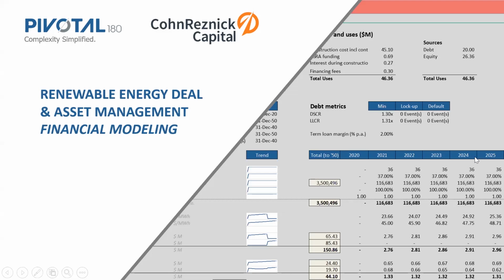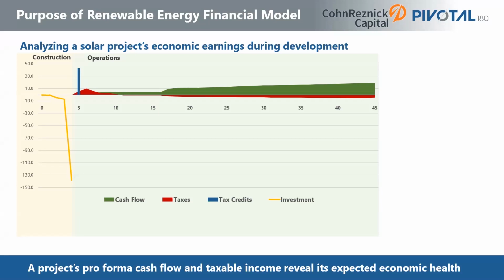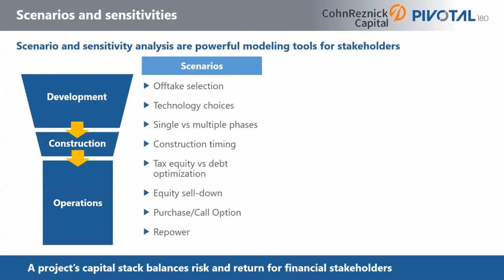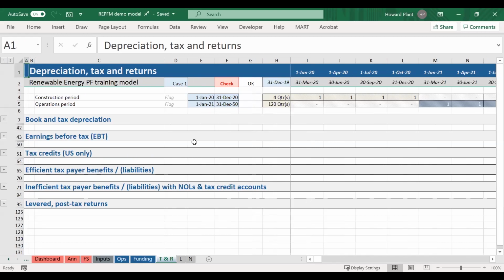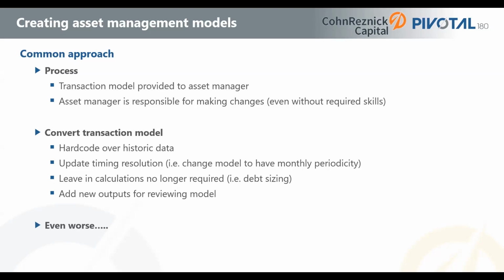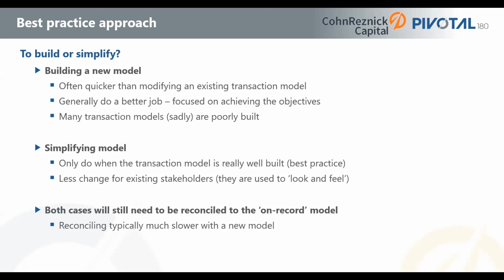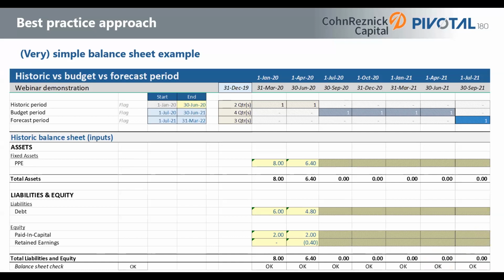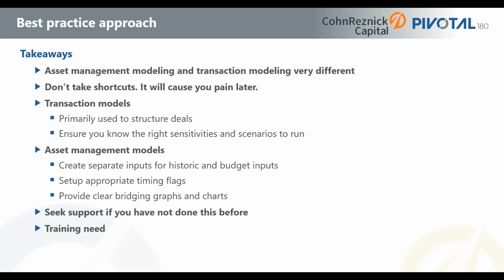Renewable Energy Deal & Asset Management Financial Modeling - Live Webinar (w/ Cohn Reznick Capital)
The renewable energy project finance deal and asset management modeling webinar leveraged CohnReznick Capital’s investment banking advisory expertise and Pivotal180’s financial modeling and teaching experience.

Pivotal180 provides financial modeling, transaction execution, and project finance training for finance professionals, governments, students, and non-profits.